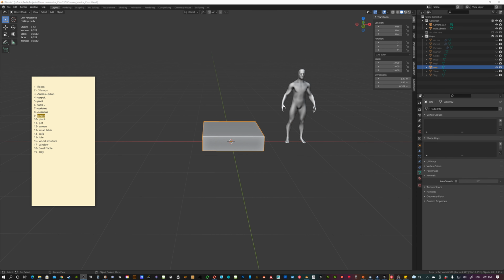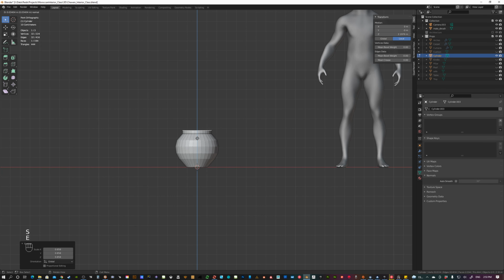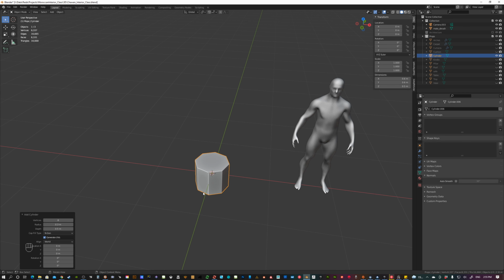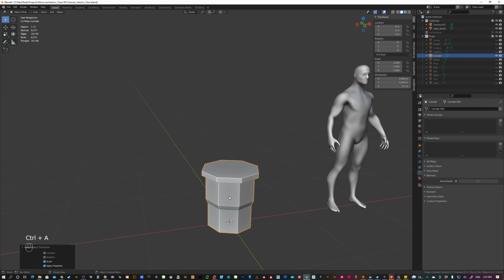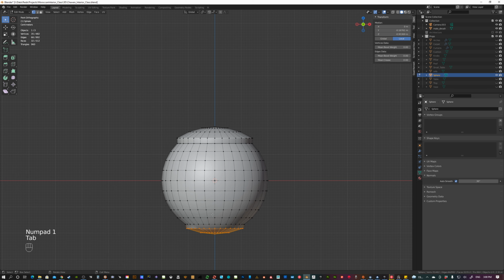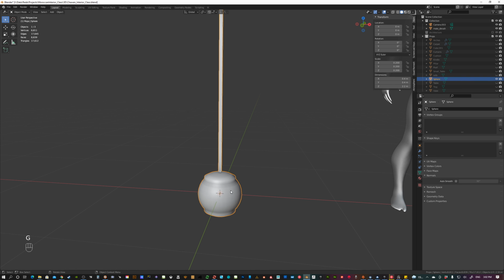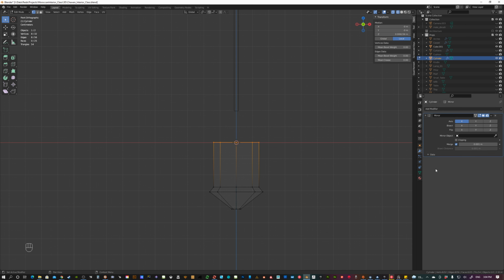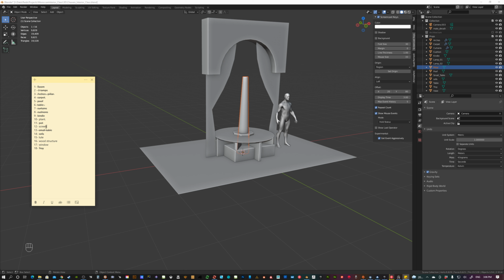14 How to Model Placeholder Props in Blender – Blockout Basics (Part 3)